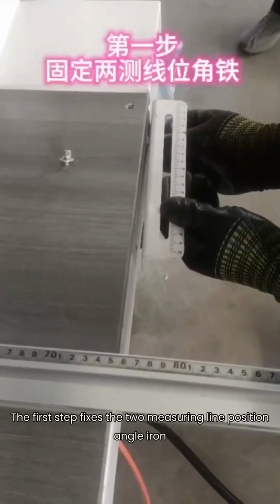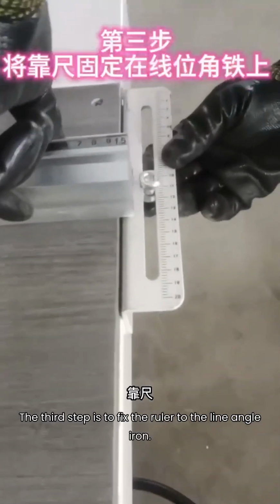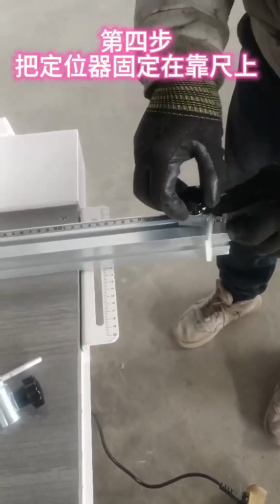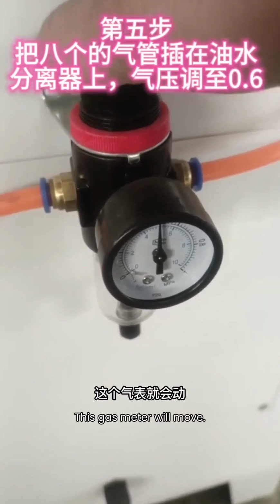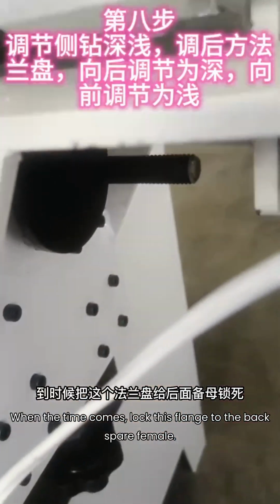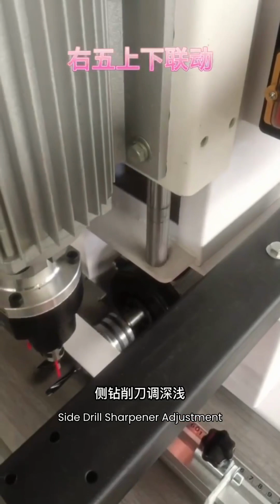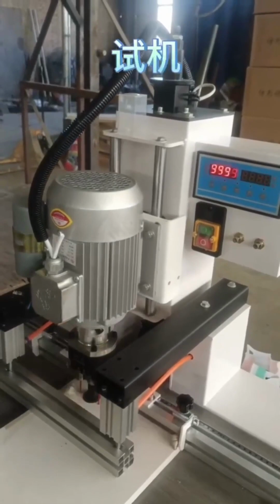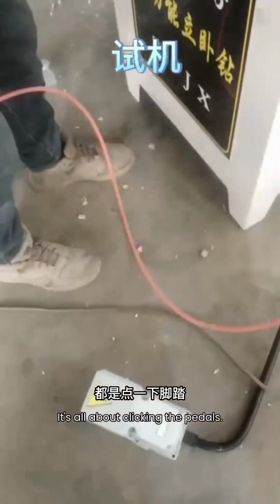three in one drill machine assemble and usage video